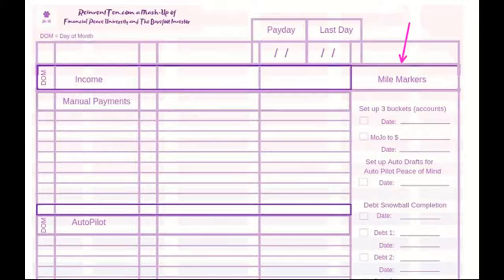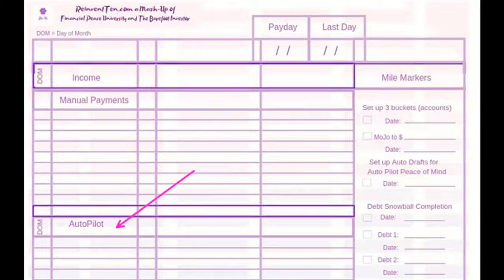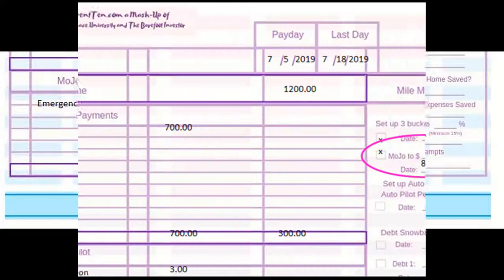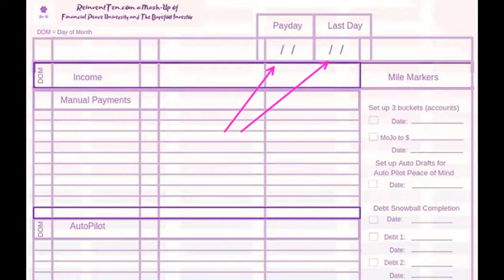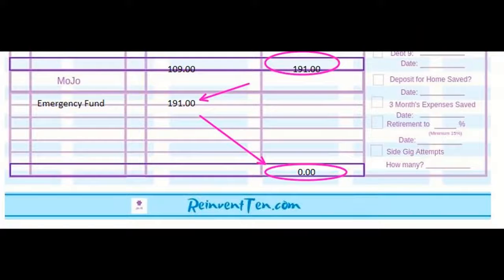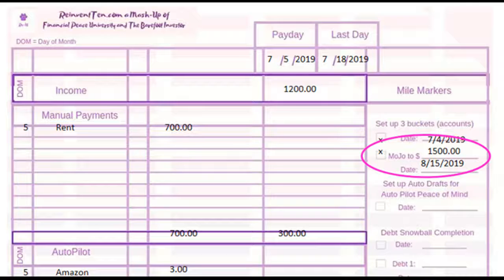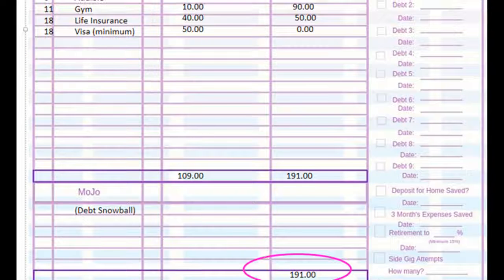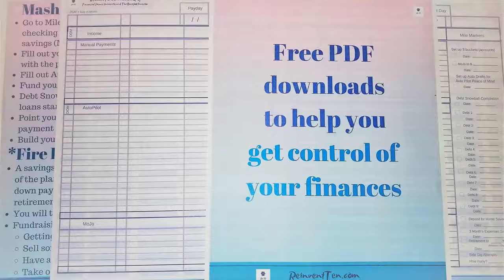Barefoot Investor & Financial Peace University Mashup Budget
I found two great budgeting systems that I combined on my free PDF forms to help others to GET OUT OF DEBT FINALLY.